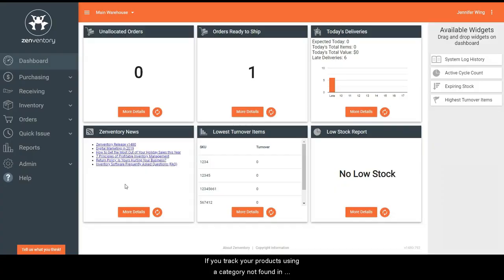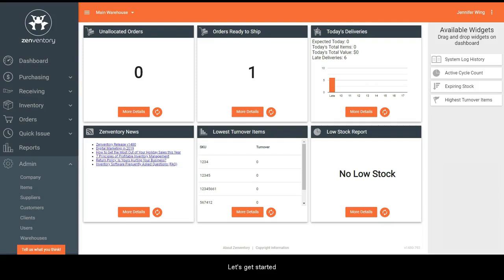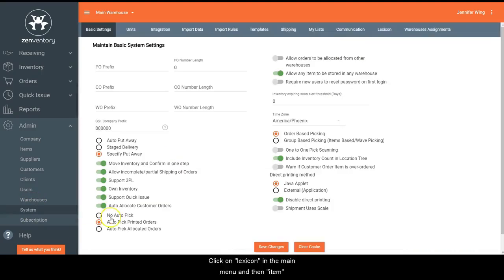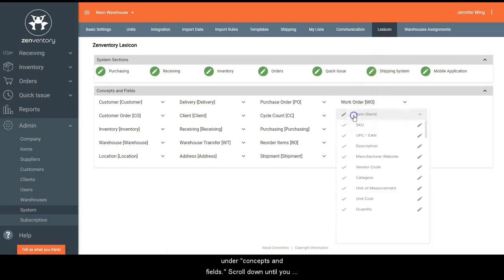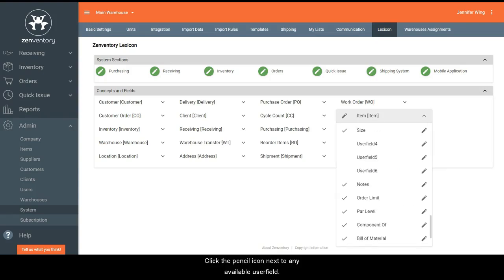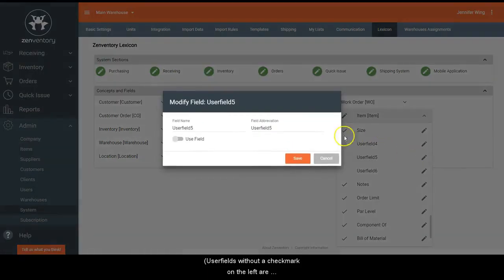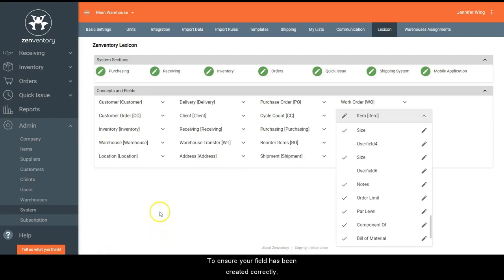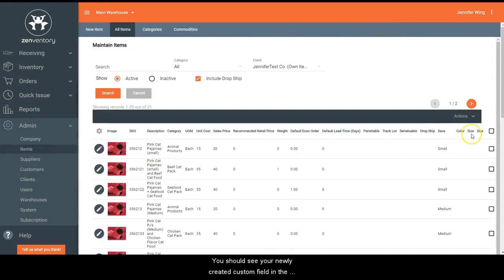Create Custom Fields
Learn How to Create Custom Fields in Zenventory Inventory Management Software by Ubiquia. Ask a Question if You'd Like in the Comments Below.